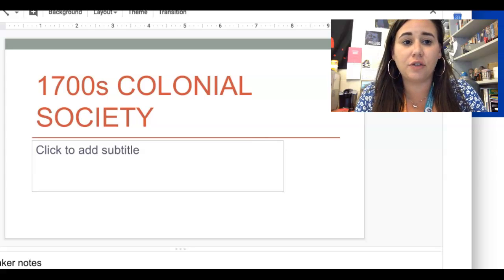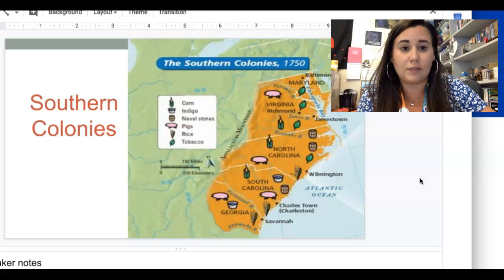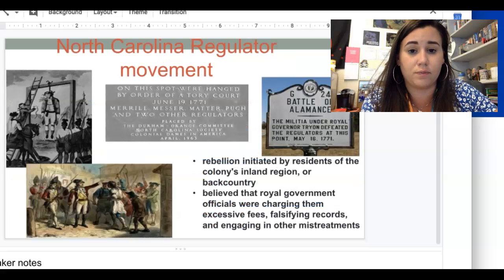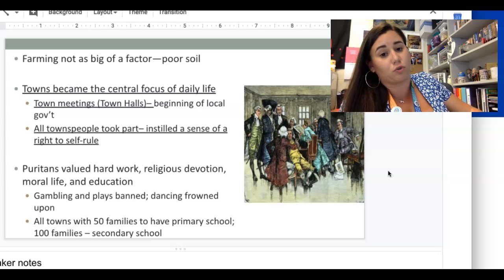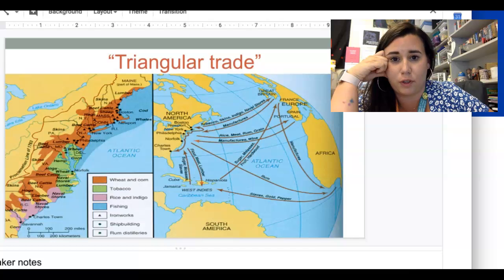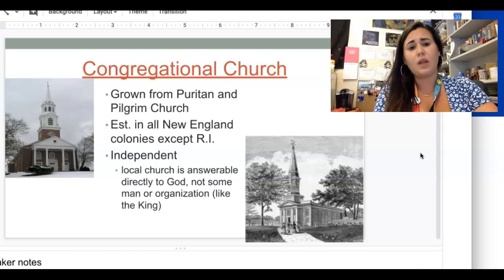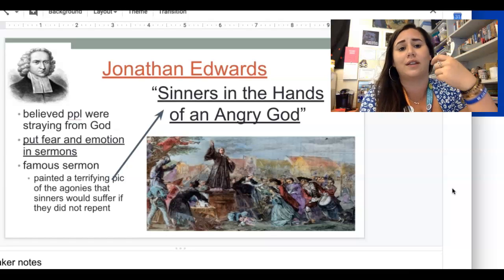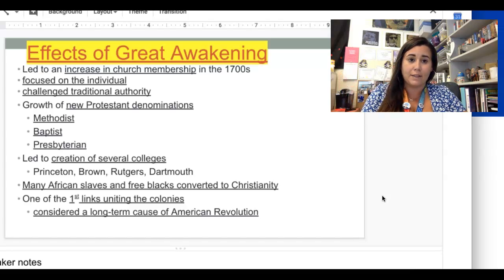AH1 Unit 2, Section 6: 1700s Colonial Society